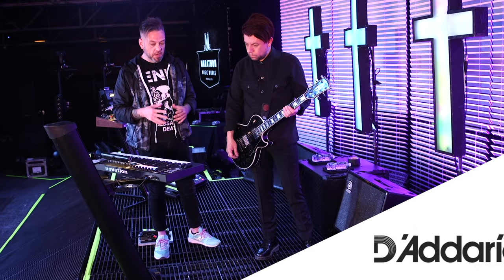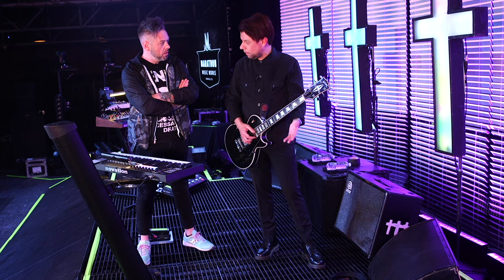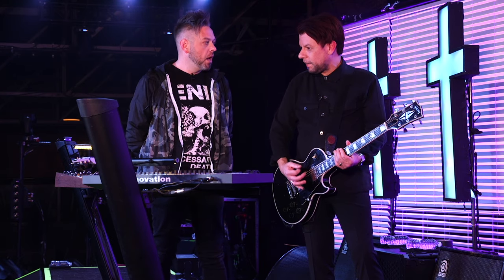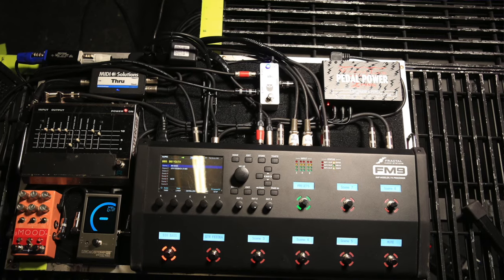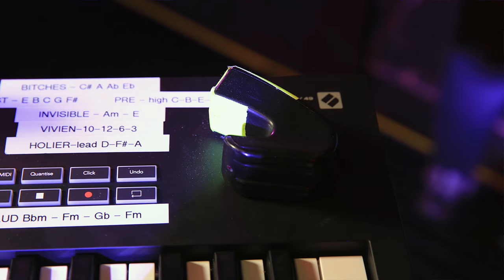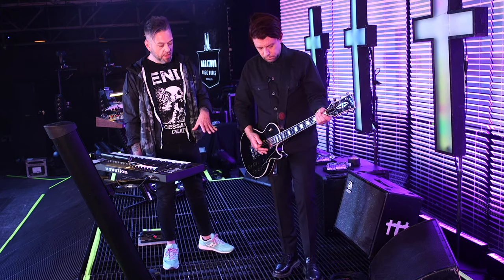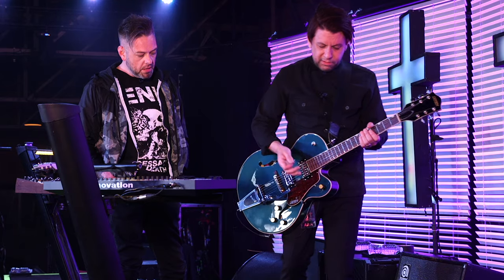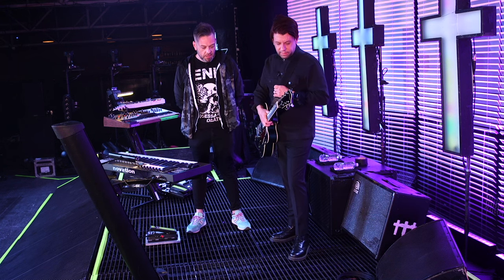Crosses' (†††) Pedalboard & Shaun Lopez on Building Live Sounds in Fractal Audio FM9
What if Deftones’ lead singer Chino Moreno fully leaned into his love for the Cure and Depeche Mode (think “Digital Bath,” “Teenager,” “Anniversary of an Uninteresting Event,” and “Cherry Waves”)? The short answer is Crosses (often stylized as †††). And the sole sonic sniper pillowing and piercing through Moreno’s moodily melodic vocals is multi-instrumentalist Shaun Lopez.

Prior to working with Moreno in Crosses, Lopez cofounded Far—an influential post-hardcore 1990s contemporary of the Deftones in Sacramento—and has tallied a variety of producer credits, collaborating with Chon, Rob Zombie, Lupe Fiasco, Dead Sara, Whitechapel, and others. That versatile background is evident when experiencing Crosses with a pair of headphones or seeing them live onstage.

Lopez and bassist Chuck Doom had been jamming together in the late 2000s, and later recruited Moreno to front the dark dance party. As Crosses, the trio released three EPs and a self-titled debut full-length between 2011 and 2014, before going on hiatus in 2015.
Crosses was revitalized in 2022 with fresh material. Then, following the departure of bassist Chuck Doom, the remaining duo doubled down on their digital-based dynamism to feature even more synths, keys, and electronic experimentation. Now, for almost 15 years, the band has been weaving together sounds of new wave, electronica, goth rock, industrial, and ambient pop, as if they’re producing a soundtrack to a neo-noir readaptation of The Good, the Bad and the Ugly.

Part of Lopez’s post-hiatus experimentation included sampling his guitar through his keys. “When we started Crosses, I was just learning to play piano,” he shares. “I think, back then, I wanted to make synthy-sounding songs, but I didn’t know how to play synths. I was like, ‘How can I get my guitar to sound like a synth?’ So I just incorporated pedals, lap steel, and anything else to make my guitar unrecognizable.

“Since those first songs, I’ve really learned how to play keyboards, and by better understanding that new instrument, at times, I’ve become more inspired by synths over guitar,” recalls Lopez.

But no matter how many synths or keyboards get put to tape, you’ll still see Lopez onstage with a guitar draped over his shoulder.

“I do prefer to play guitar live because it’s more fun and I can run around,” he shares. “I am always chasing sounds no matter the instrument it takes to get there. My sound is growing because I’m always learning. I think if you stop learning, you stop progressing … but guitar will always be home.”

Before Crosses’ sold-out show at Nashville’s Marathon Music Works, Lopez welcomed PG’s Perry Bean onstage to dissect his setup. The lone instrumentalist showed off six stellar guitars, broke down the heavy lifting his FM9 endures for Crosses’ sets, introduced a peculiar pedal he can’t live without, and demoed a Gretsch that sounds like an angry orca.